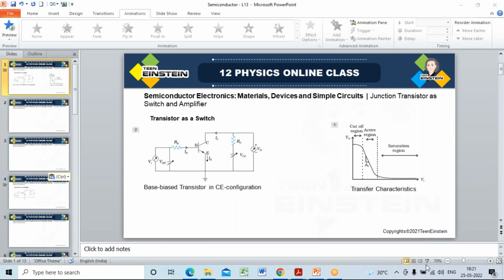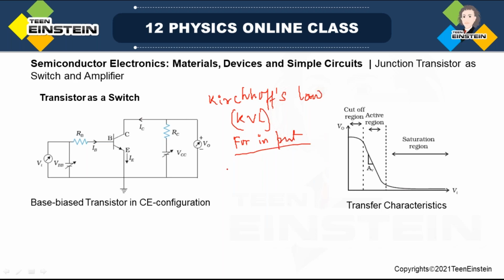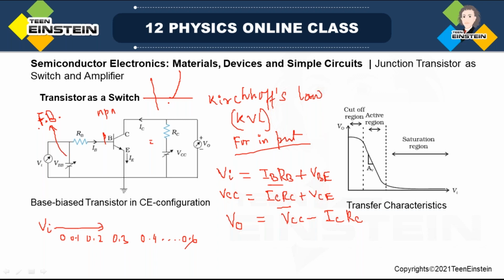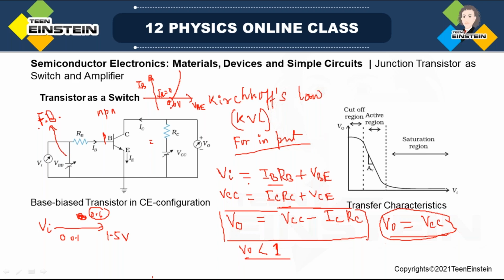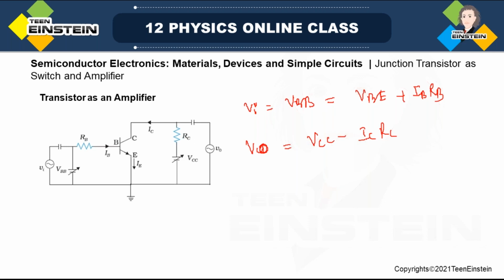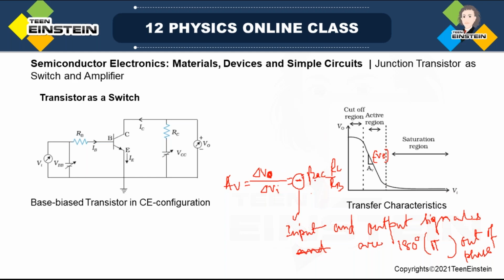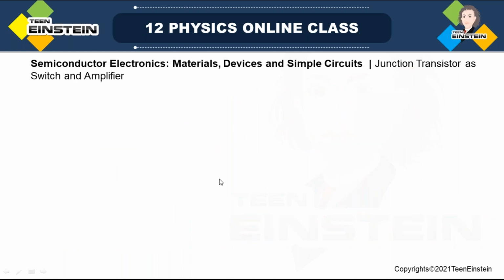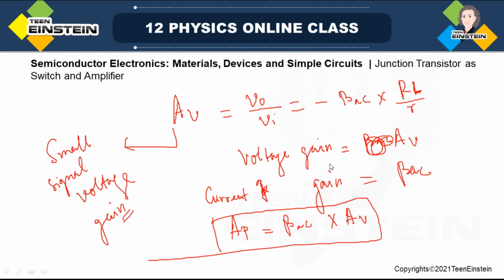TeenEinstein| Semiconductor Electronics Materials| Devices| Simple Circuits | Junction| Transistor